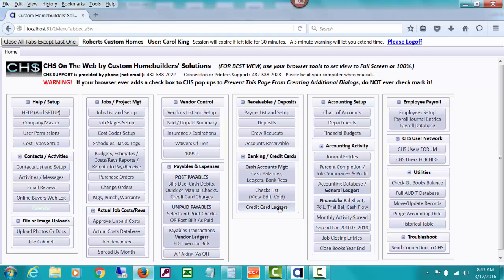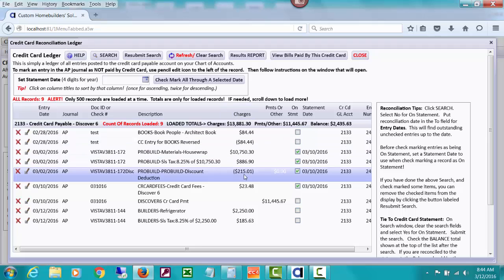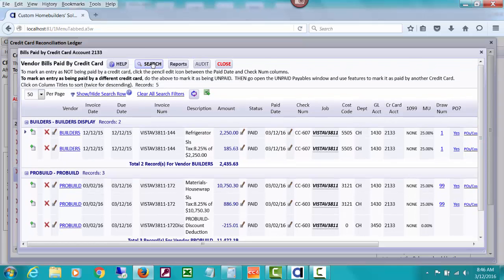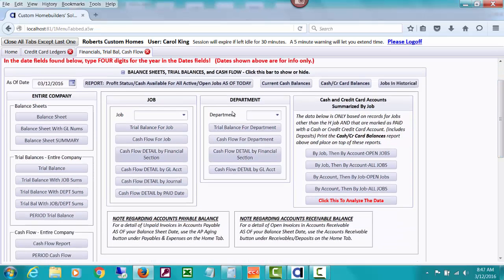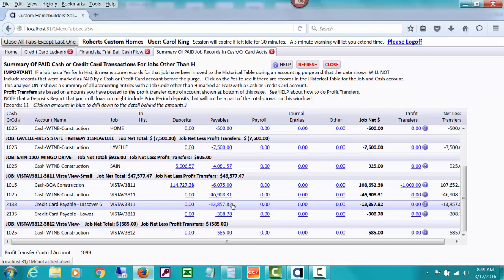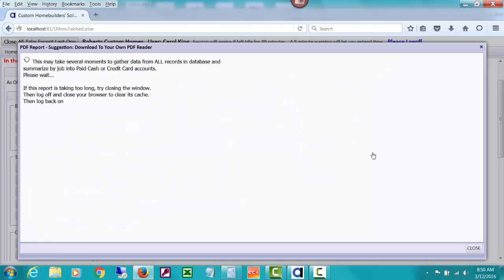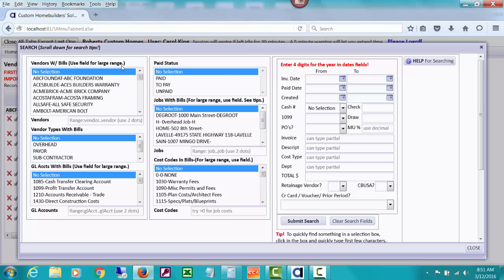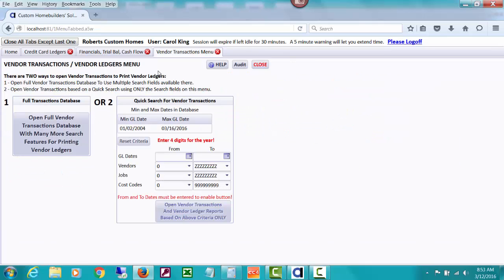4500 74 Find Bills Paid By Credit Card For One Job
How to find bills paid by credit card for a selected job.  Cash flow for one job.